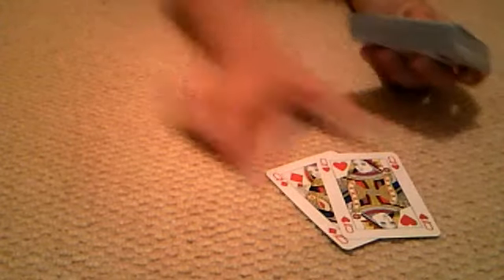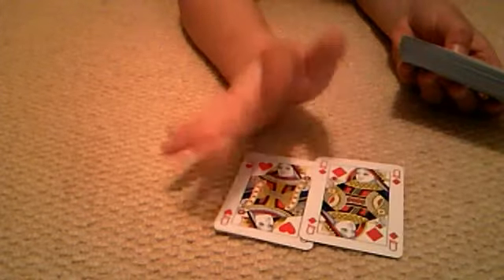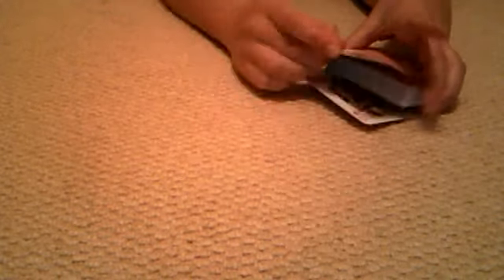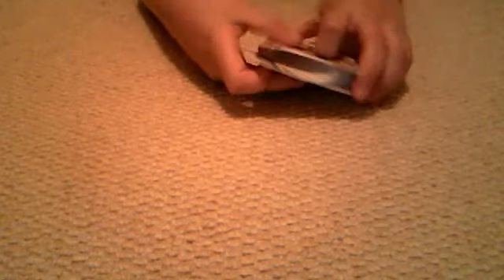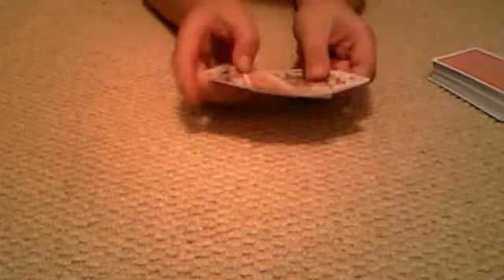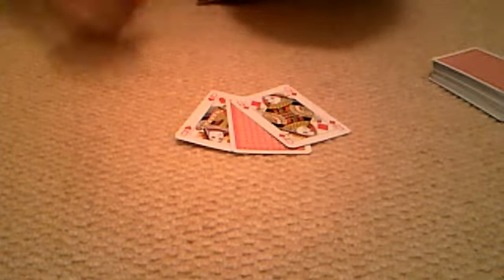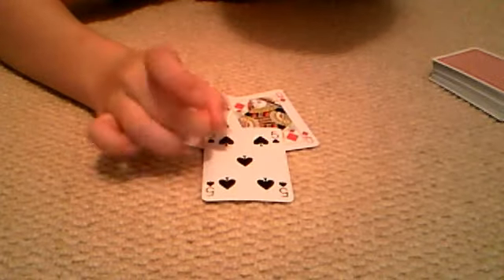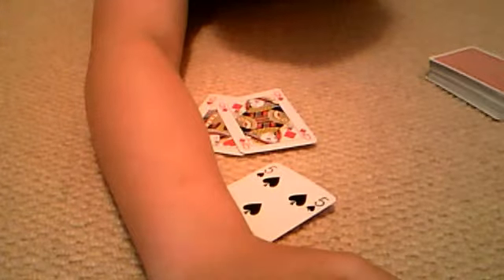billsy darviill's Webcam Video from 29 April 2012 11:35 (PDT)